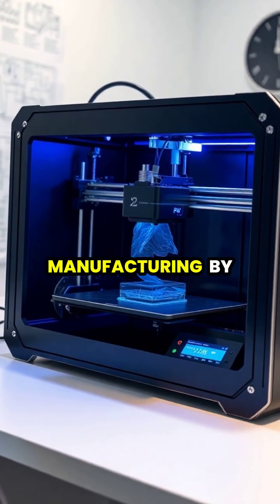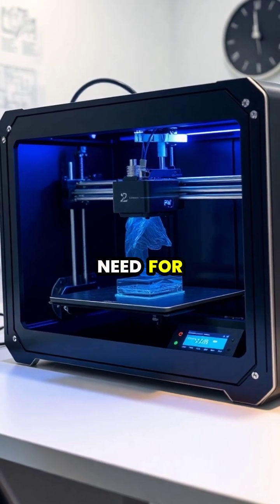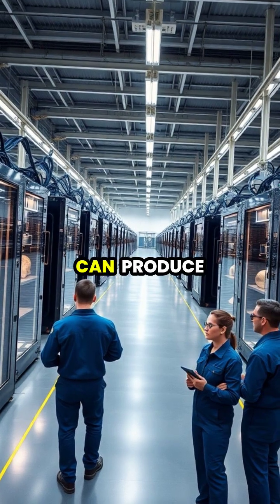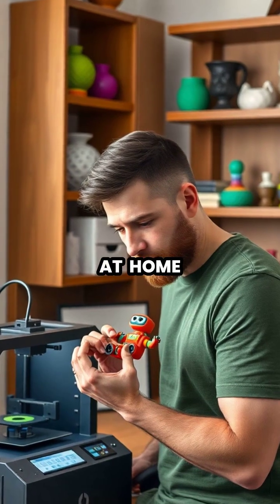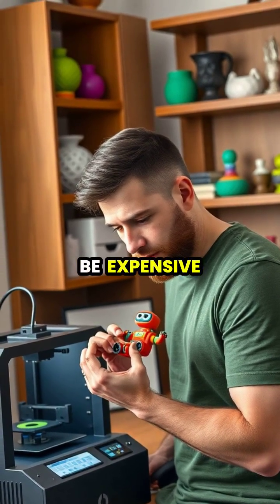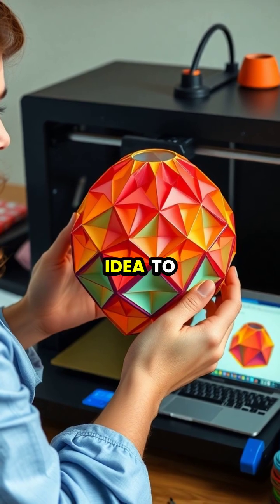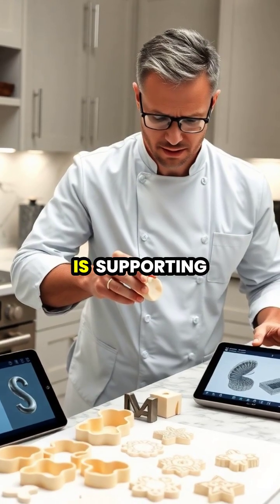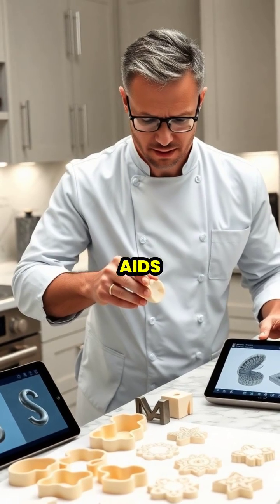The Future of 3D Printing: Transforming Creativity and Manufacturing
Explore the incredible world of 3D printing from home to industrial settings! 🌐✨ Discover how this innovative technology is reshaping manufacturing, empowering creativity, and making custom designs accessible to everyone. From toys to kitchen tools, learn how enthusiasts and professionals alike are harnessing the power of 3D printing in their lives.

👉 Don't miss out on the latest advancements in design and production!